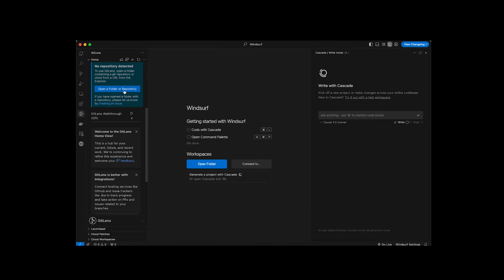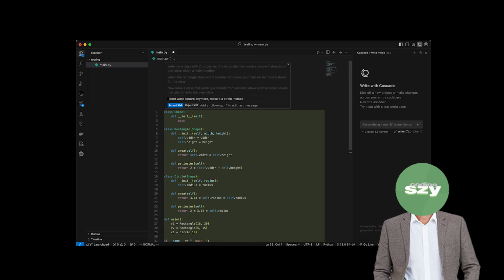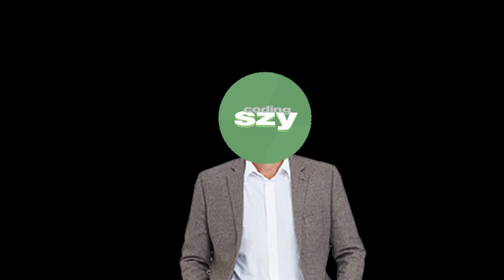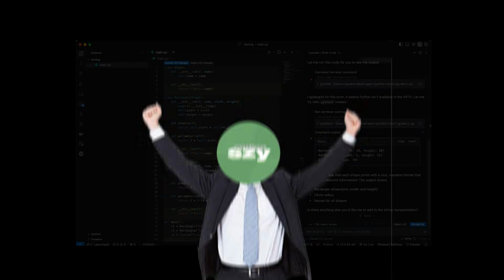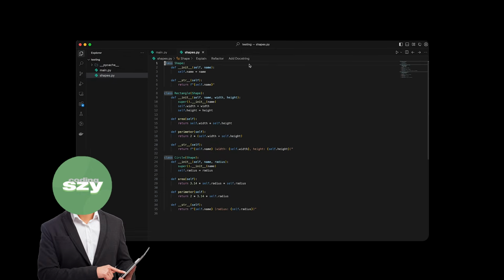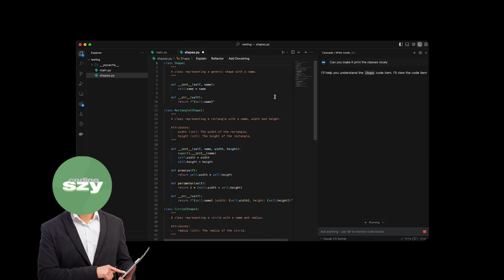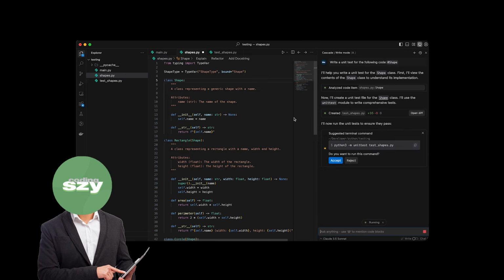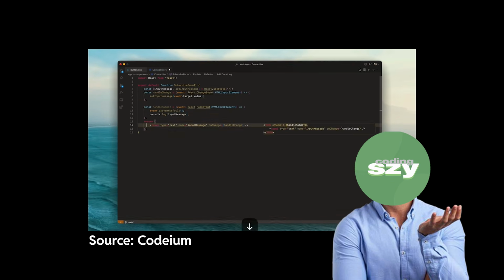Is This The Future of Programming?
Hello, Coding Szy here, today i talk about what i believe is the future of programming for us programmers. Codeium released a new IDE/Text Editor Windsurf and it really is something special. It is amazing what you can do with it! I say you should try it out!

Chapters:
0:00 Intro
0:12 What is Windsurf?
0:40 Installation
1:05 Trying it Out!
2:49 Outro